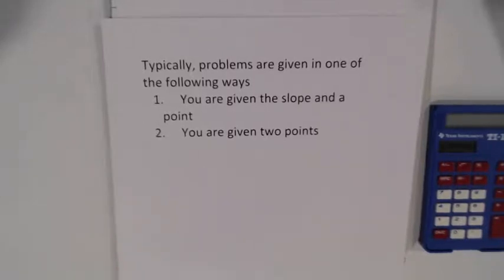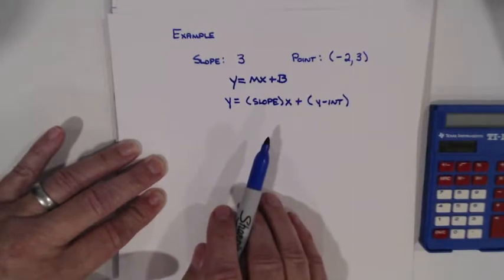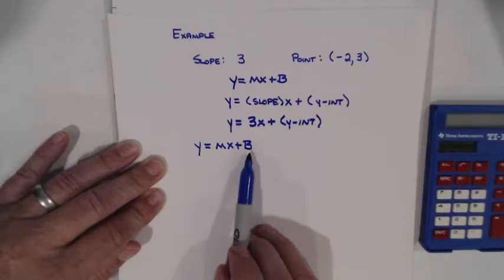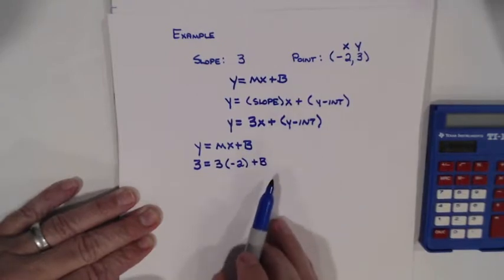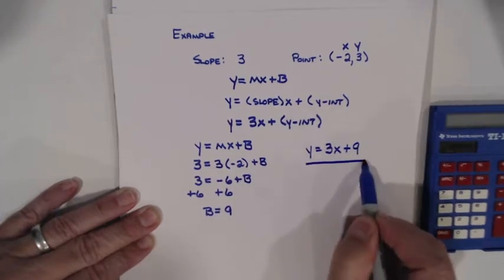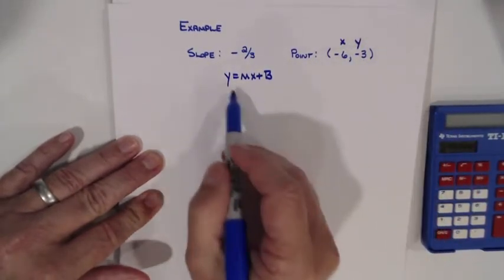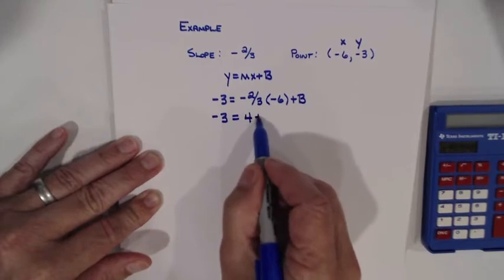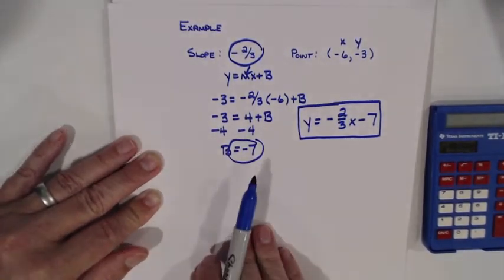How to...Write the equation of a line given the slope and a point